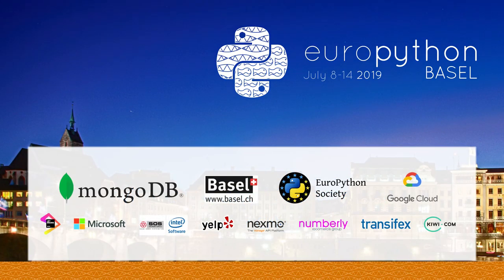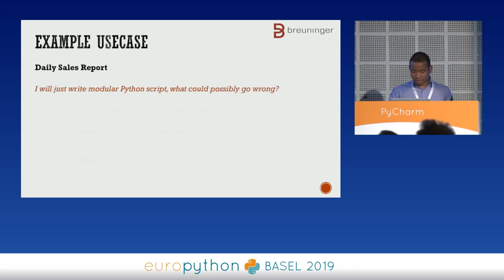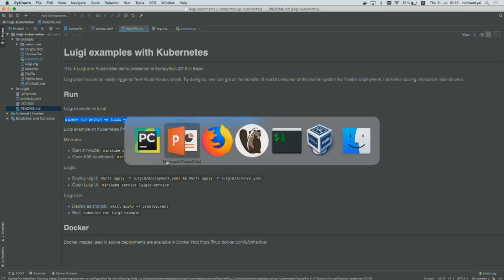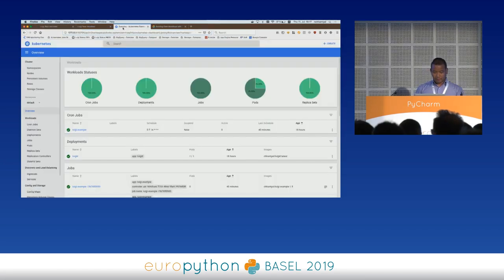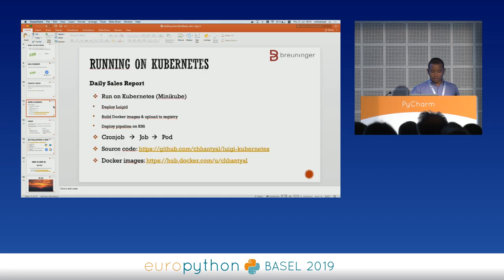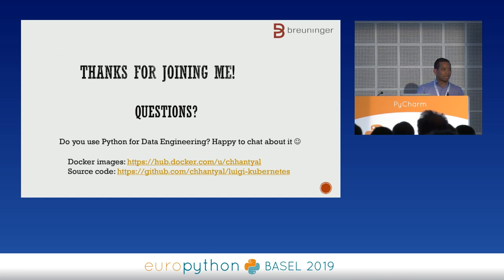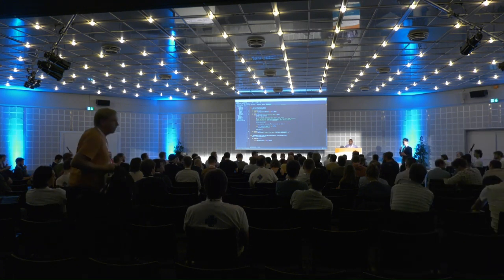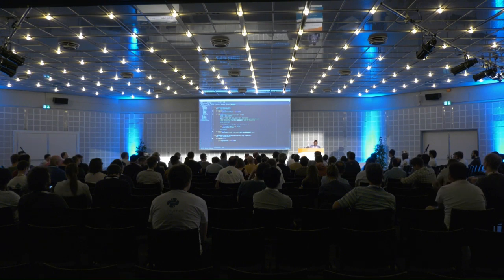Nar Kumar Chhantyal - Building Data Workflows with Luigi and Kubernetes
"Building Data Workflows with Luigi and Kubernetes
[EuroPython 2019 - Talk - 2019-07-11 - PyCharm]
[Basel, CH]

By Nar Kumar Chhantyal

This talk will focus on how one can build complex data pipelines in Python. I will introduce Luigi and show how it solves problems while running multiple chain of batch jobs like dependency resolution, workflow management, visualisation, failure handling etc.

After that, I will present how to package Luigi pipelines as Docker image for easier testing and deployment. Finally, I will go through way to deploy them on Kubernetes cluster, thus making it possible to scale Big Data pipelines on-demand and reduce infrastructure costs. I will also give tips and tricks to make Luigi Scheduler play well with Kubernetes batch execution feature.

This talk will be accompanied by demo project. It will be very beneficial for audience who have some experience in running batch jobs (not necessarily in Python), typically people who work in Big Data sphere like data scientists, data engineers, BI devs and software developers. Familiarity with Python is helpful but not needed.